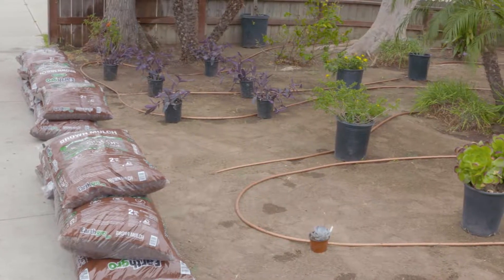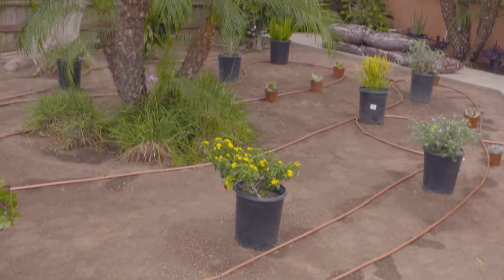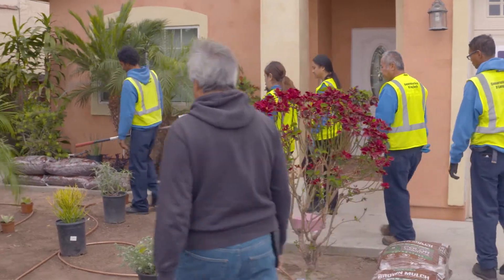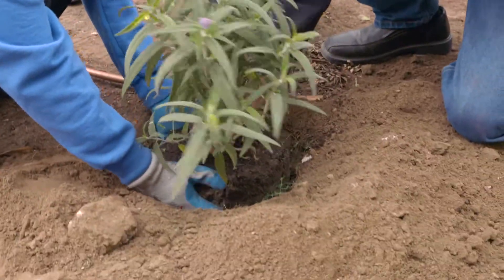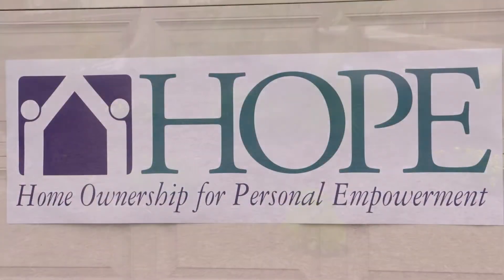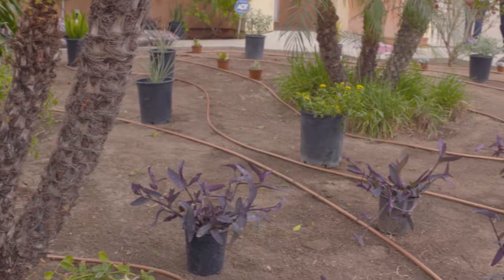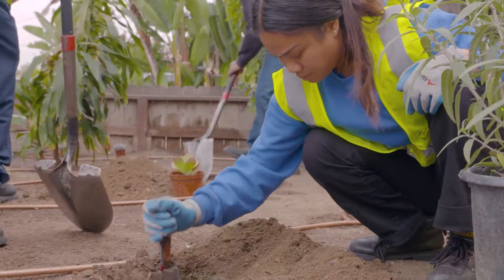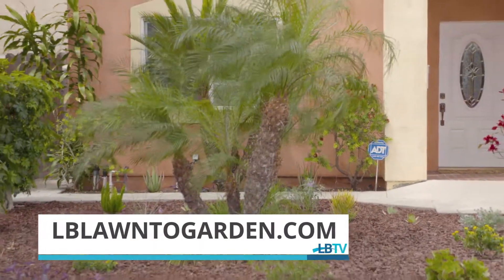iClip Long Beach Water Department DIG Program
The Long Beach Water Department is rolling our a new Direct Install Gardens program. DIG expands the popular, and money saving Lawn-To-Garden program to even more residents throughout our city.